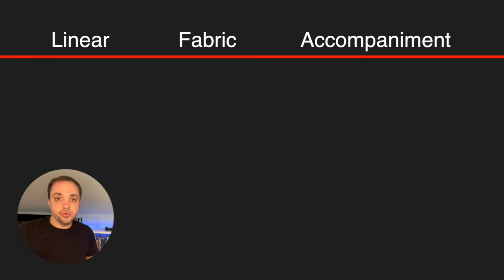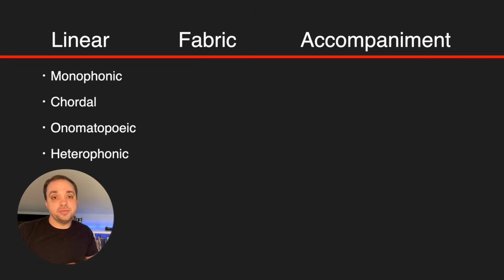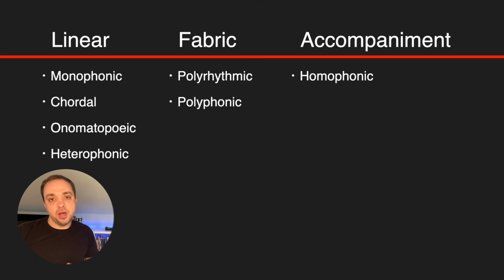The 8 Orchestral Textures of George Frederick McKay | Intro to Creative Orchestration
George Frederick McKay outlines 8 distinct textures that appear in orchestration.

📚 Get the book! Creative Orchestration by George Frederick McKay

In this video I introduce each of the 8 textures from McKay's book Creative Orchestration with a quick description of how they are used to write orchestral music.

Through different arrangements of orchestral instruments you can achieve a variety of unique effects and bring your compositions to life with effective orchestration. Even if you only ever write in a DAW with virtual instruments, having a clear understanding of thees textures can help you express your music in different ways.

This video is a quick overview, and then there will be a different video for each of the eight textures: Monophonic, Chordal, Polyphonic, Homophonic, Polyrhythmic, Polythematic, Heterophonic, and Onomatapoeic.